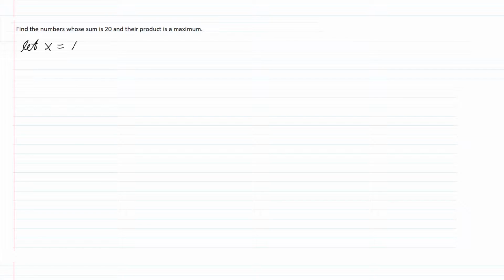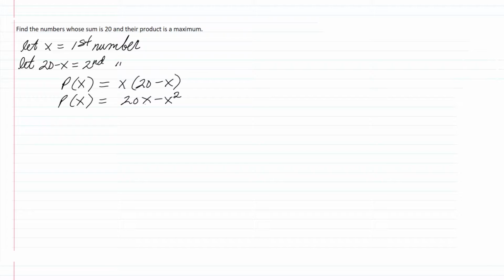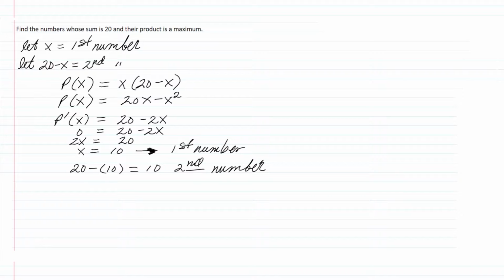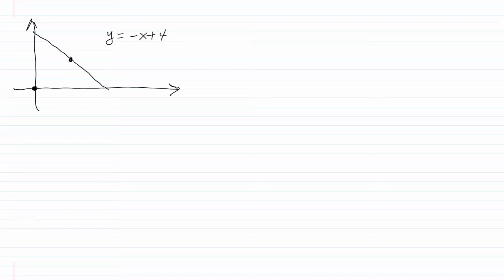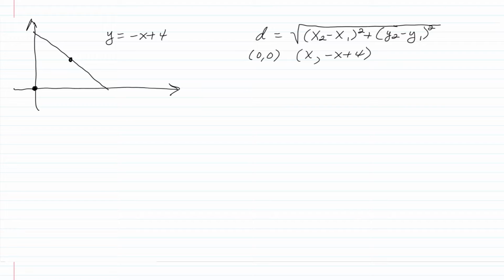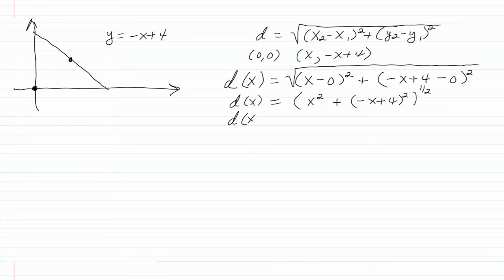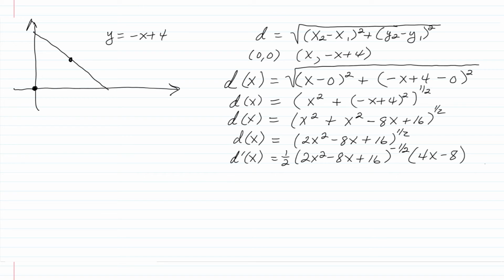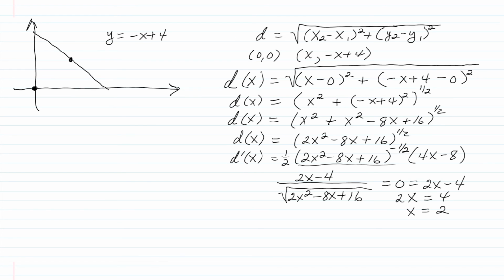Calculus optimization video 2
This video is the second in the series on optimization problems in calculus.